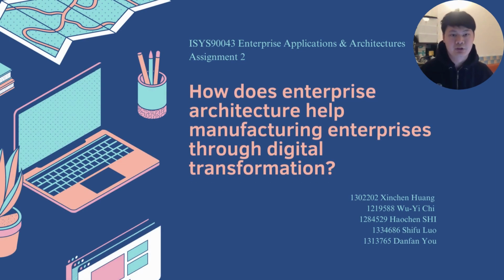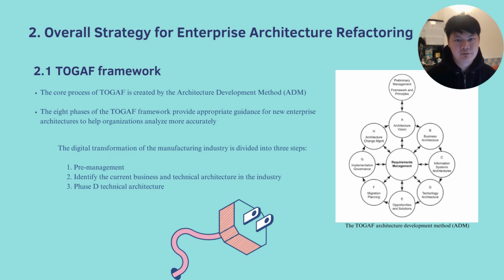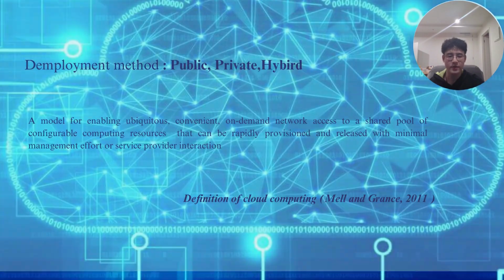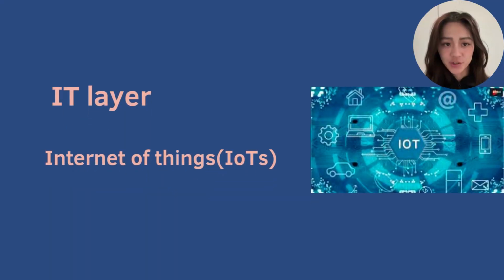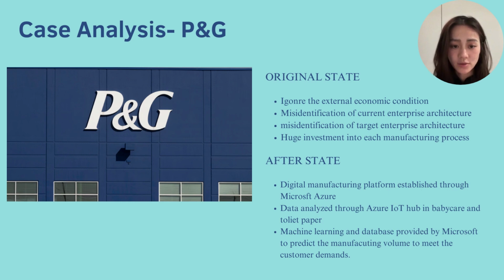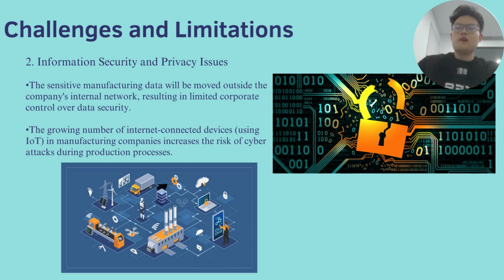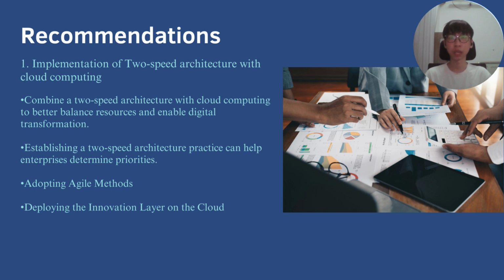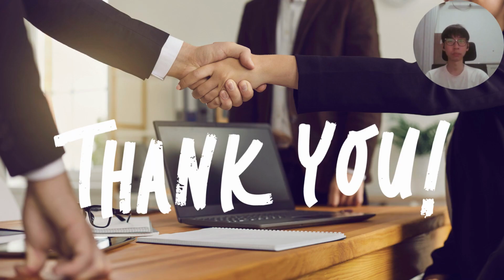ISYS90043 Enterprise Applications & Architectures Assignment 2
The University of Melbourne ISYS90043 Enterprise Applications & Architectures - Assignment 2  [How does enterprise architecture help manufacturing enterprises through digital transformation?]
Team member: Xinchen Huang, Wu-Yi Chi, Haochen SHI, Shifu Luo, Danfan You